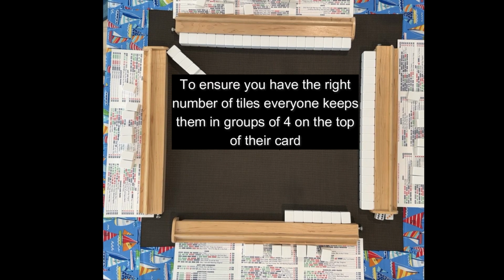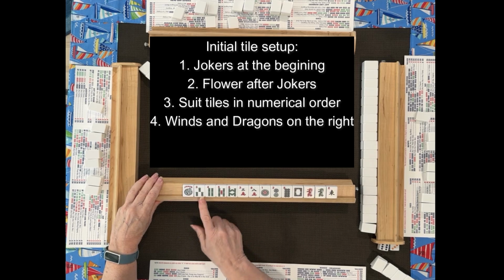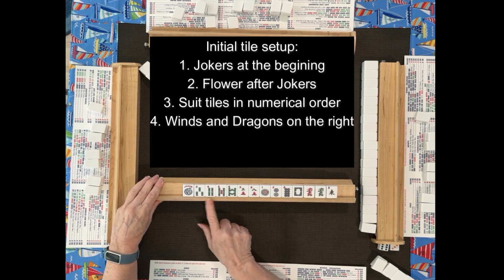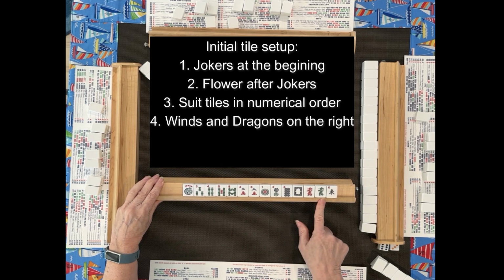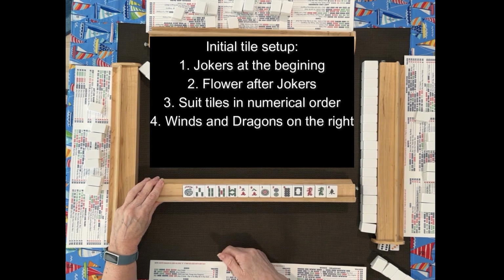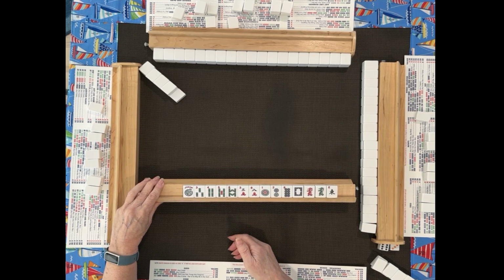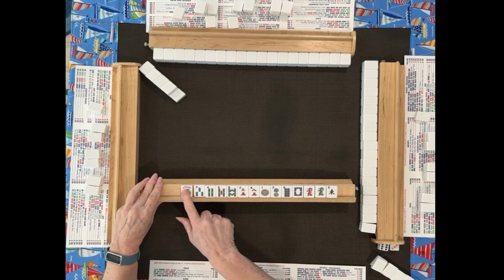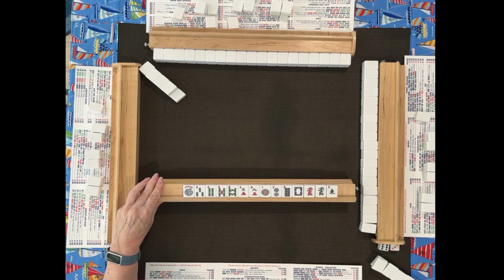Episode 7: Who is East, Break Wall, Deal & Initial Setup | Learn American Mah Jongg Beginner Series